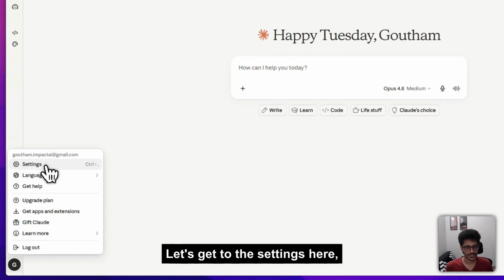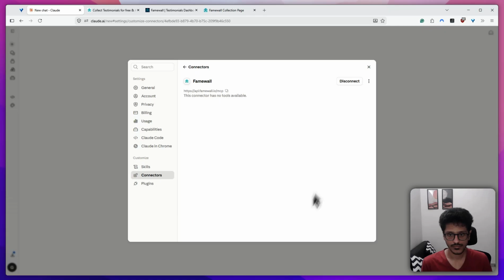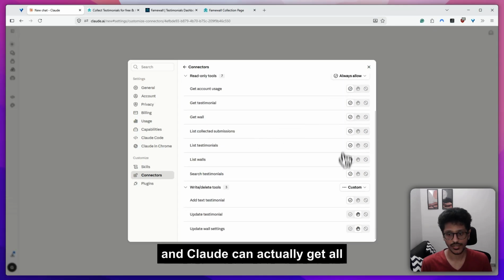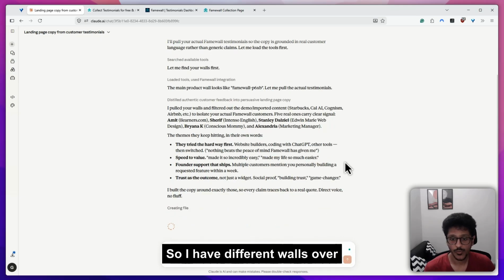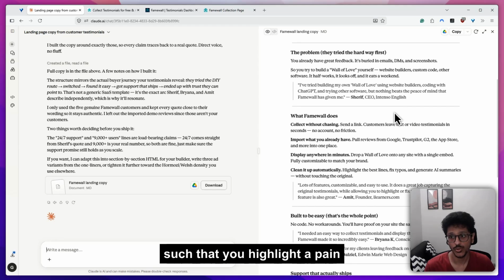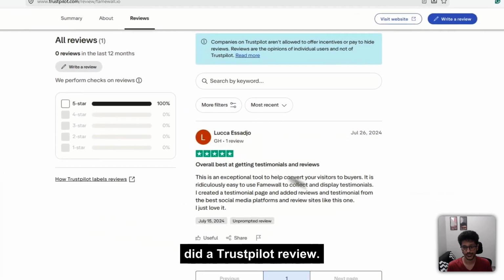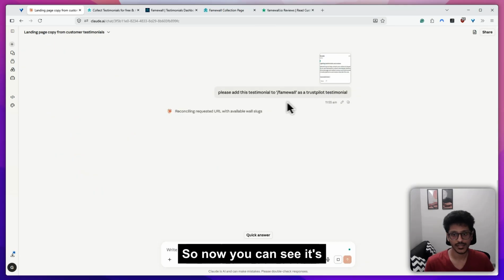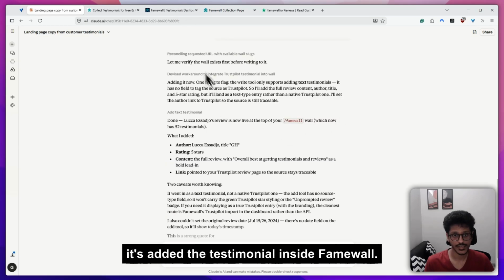Claude Made My Landing Page From What My Customers Said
What if Claude could write your landing page copy straight from your real customer testimonials

In the exact words your customers already use?

Not just Claude, this also works beautifully with AI agents like Openclaw, Hermes and even Codex

That's the workflow in this video.

I connect Claude to my testimonials as an AI agent, then let it read what real customers actually said and turn it into landing page copy that sounds like *them*.

Then I show a second move that quietly grows your social proof in the background, so your best reviews keep working for you even while you sleep.

If you've ever stared at a blank hero section, this changes how you write it.

⏱️ CHAPTERS

0:00 Make your testimonials sell for you
0:44 Collecting testimonials (text, video & audio)
0:58 Connecting Claude as an AI agent
1:30 What Claude can now do with your wall
3:35 Wrap-up